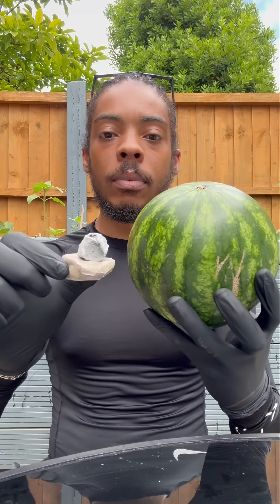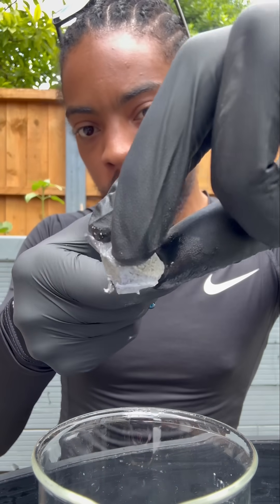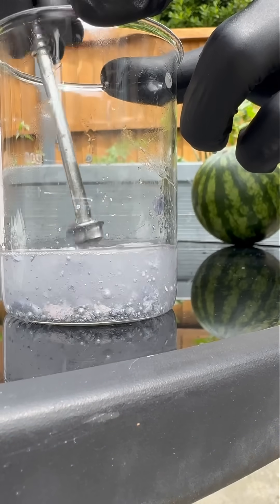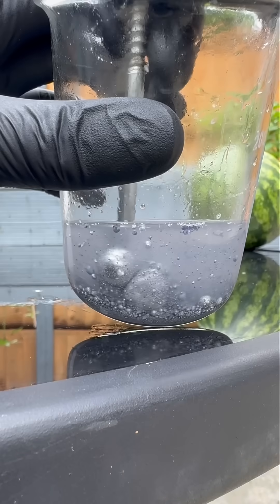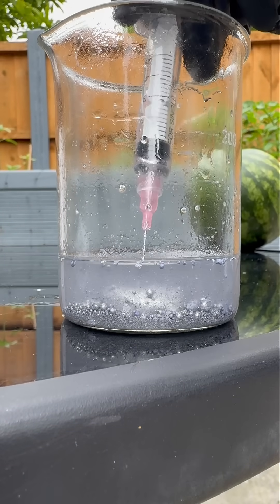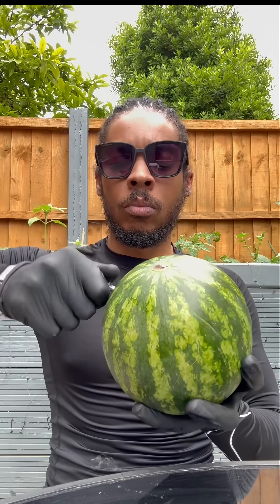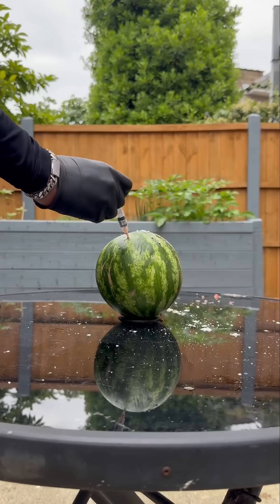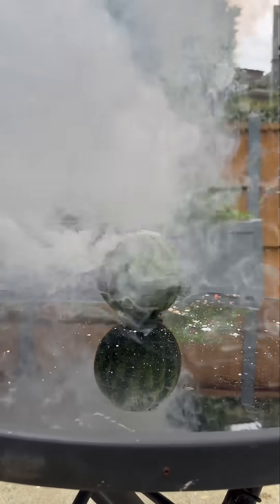Injecting a watermelon with sodium + potassium (NaK) 🍉💉